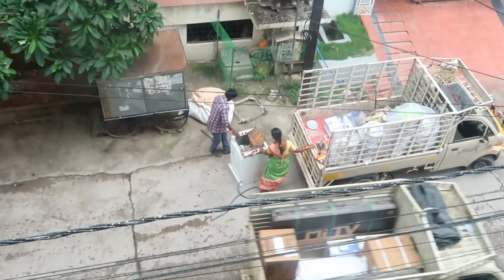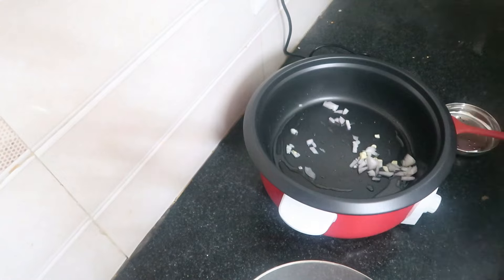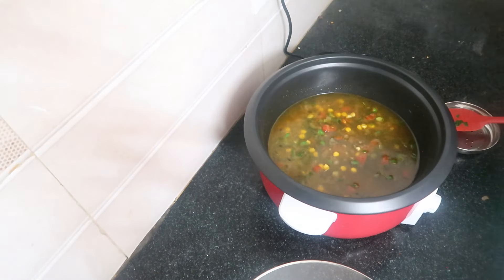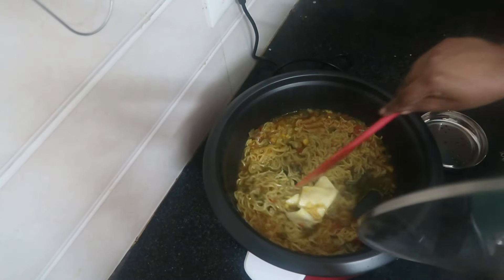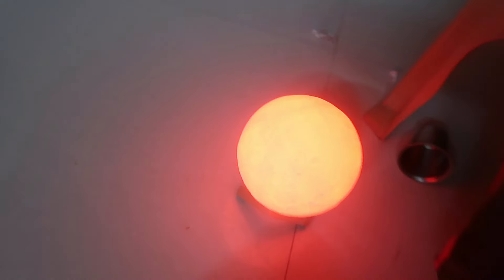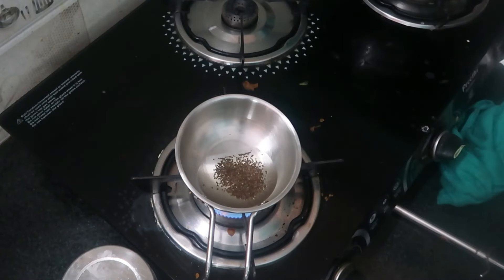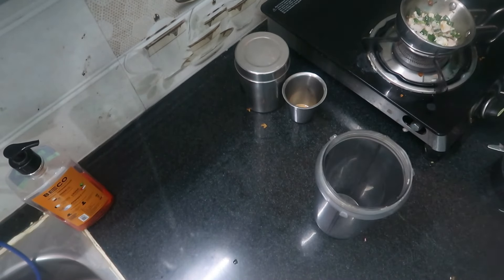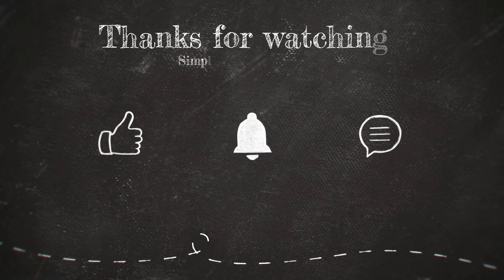Washing Machine పరిస్థితి ఇలా అయిపొయింది | Moon Lamp | Multi Cook Pot very Useful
Agaro Multi Cook Pot
Agaro Stand Mixer
Agaro Air Fryer
Agaro Head and Scalp Massager
Agaro Spot Cleaner
Agaro French Press
Salad Spinner
Ice Maker
Pulihora Kadai
Glass Straw
HoneyComb Pan
Ikea Glass